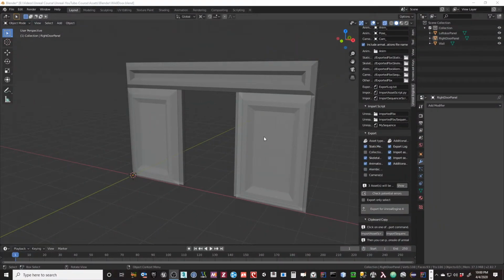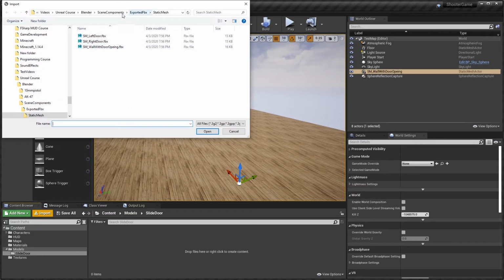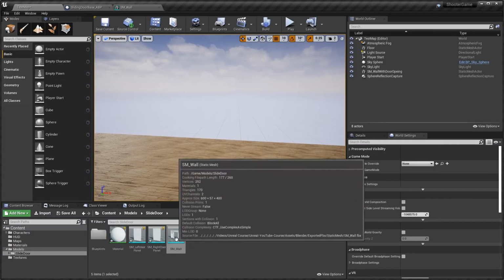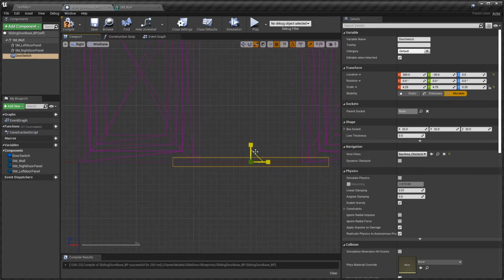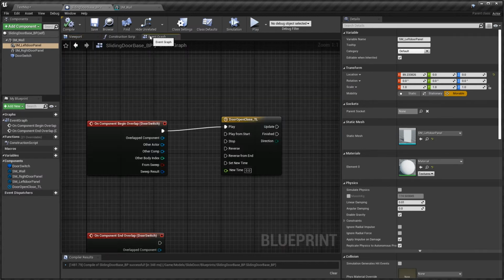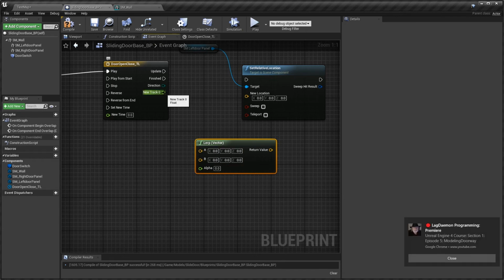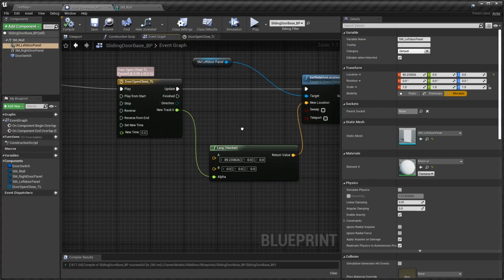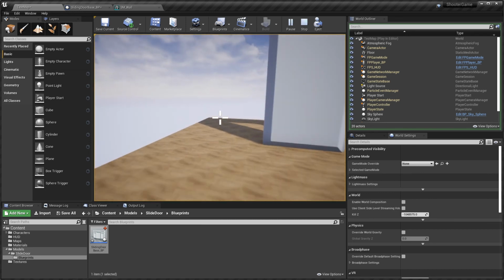Ep. 6 Automated Door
This course is an introduction to Unreal Engine 4 and game development. This repository contains the project files and assets developed during the couirse.